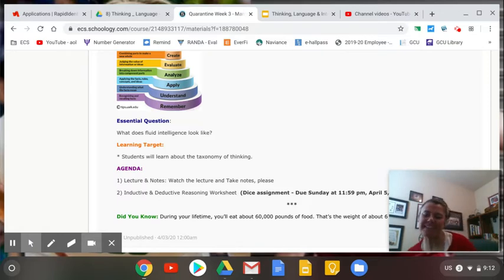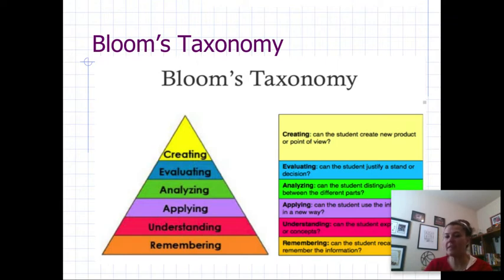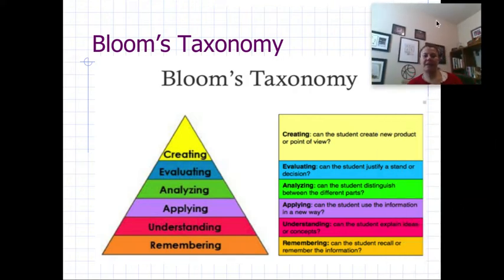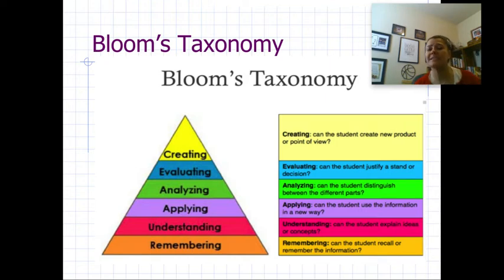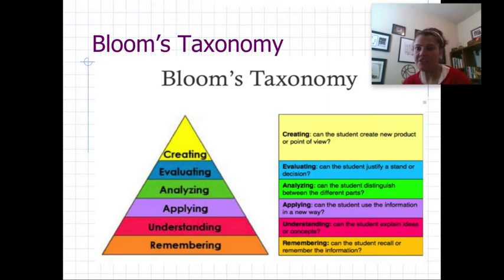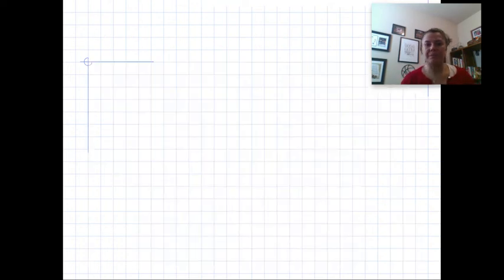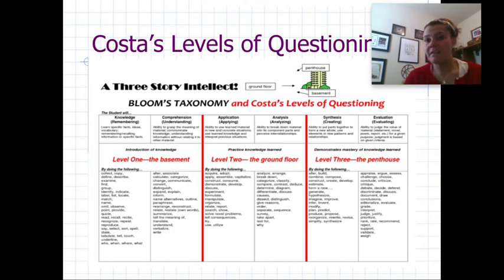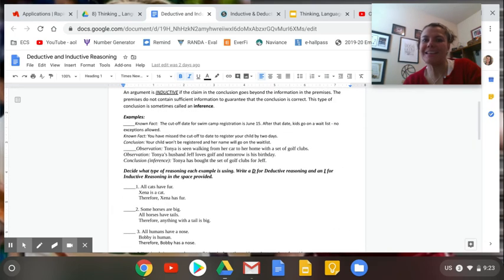Lecture Psych 102: Blooms Taxonomy